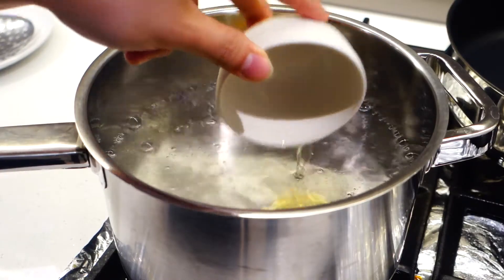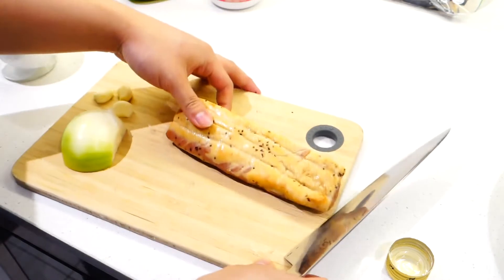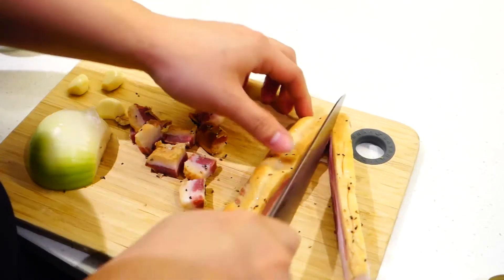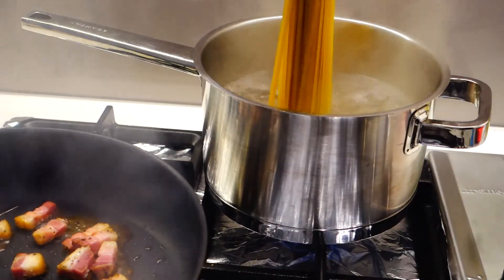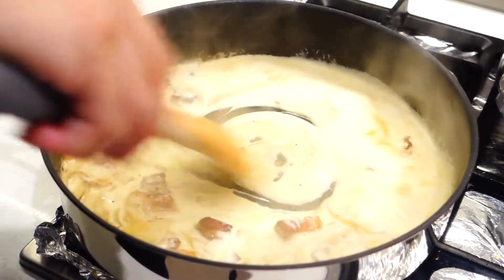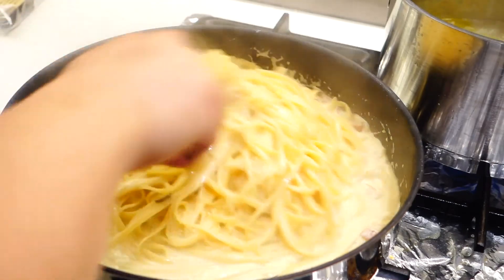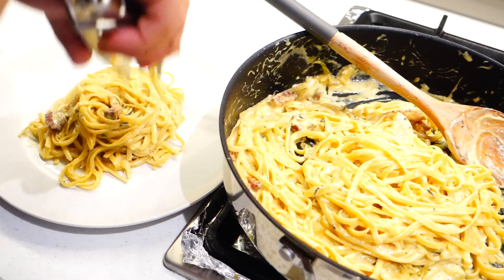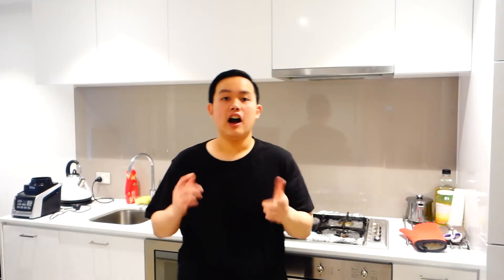Creamy Carbonara w/ Black Truffles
Creamy Carbonara with Black Truffles

300 grams Pasta
300 ml Thickened Cream
3-4 cloves Garlic
1/2 Onion
200 grams Panchetta
2 Eggs
2 pinches Truffle Salt
2 tbsp Truffle Oil
10 grams freshly-grated Black Truffles
generous pinch of Salt and Black Pepper
a sprinkle of Nutmeg Powder
100-150 grams Parmesan Cheese